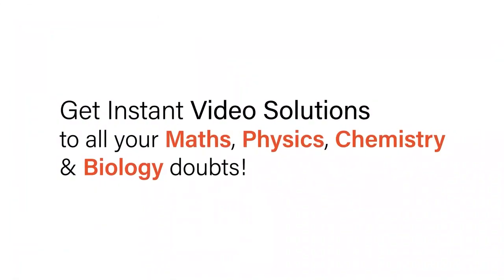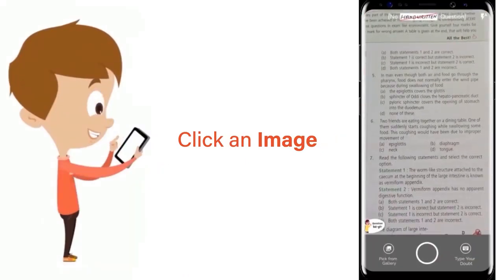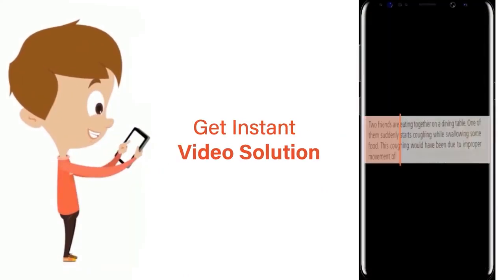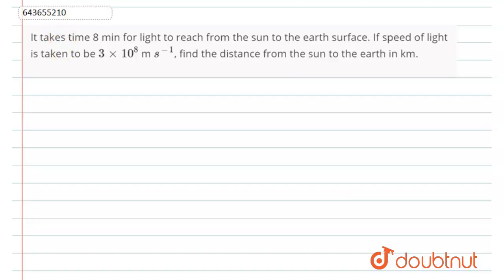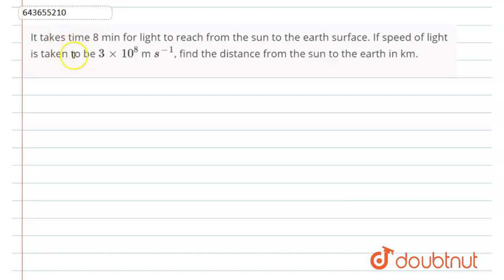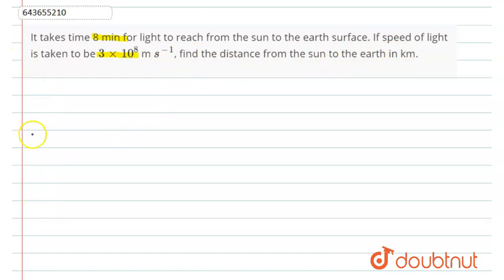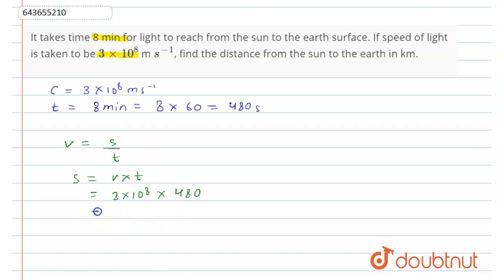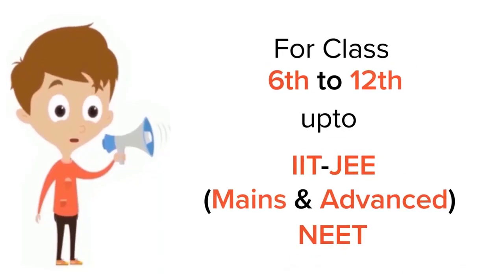It takes time 8 min for light to reach from the sun to the earth surface. If speed of light is t...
It takes time 8 min for light to reach from the sun to the earth surface. If speed of light is taken to be 3 xx 10^8 m s^(-1), find the distance from the sun to the earth in km.
Class: 9
Subject: PHYSICS
Chapter: MEASUREMENTS AND EXPERIMENTATION
Board:ICSE

👉 Have Any Query? Ask Us.